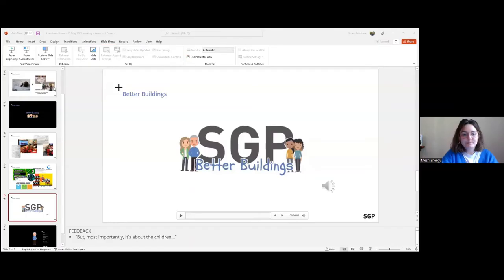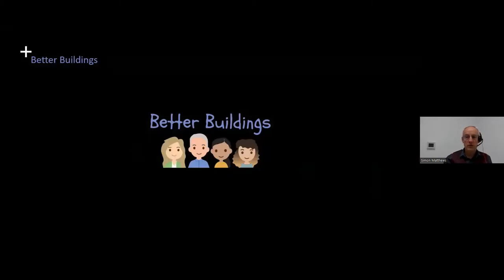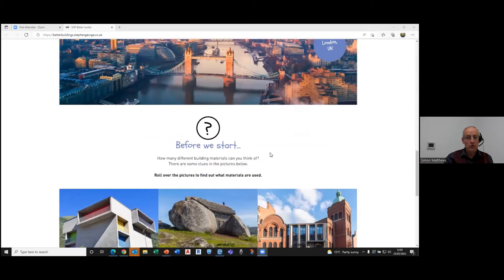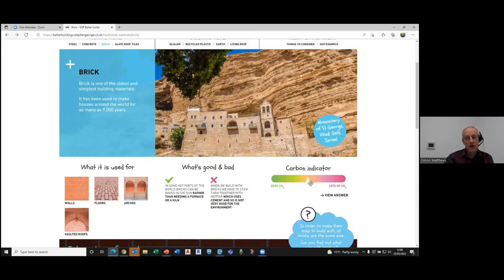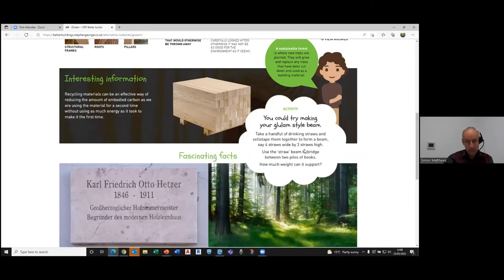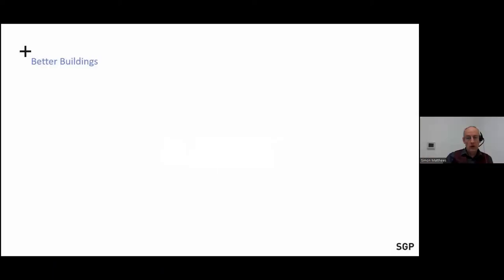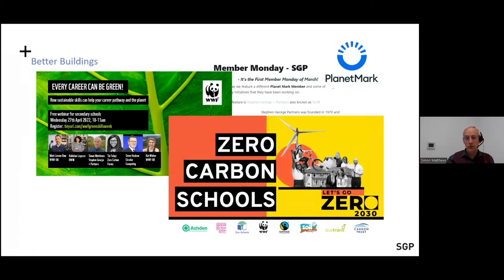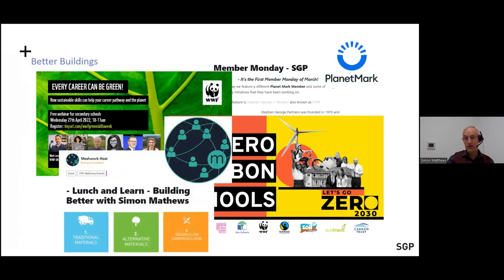Introducing sustainable building to schools: Better Building with Simon Matthews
In this webinar, Meshwork's Kat talks to Simon Matthews from Stephen George, about the Better Buildings project, which is aimed at encouraging older primary school children to explore the sustainability of some traditional and alternative building materials.

Better Buildings has been designed as an introduction to embodied energy in building materials. Building on the experience gathered across SGP's architecture practice over the last forty years, and their 2009 award winning book, "SGP: A Guide to Building Materials and the Environment," the interactive programme introduces the basics of sustainability in building materials.